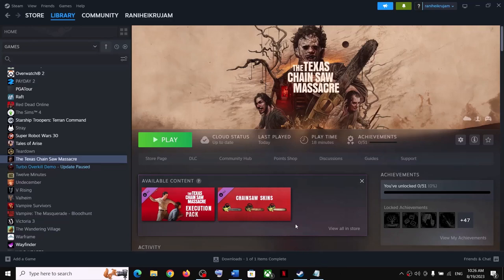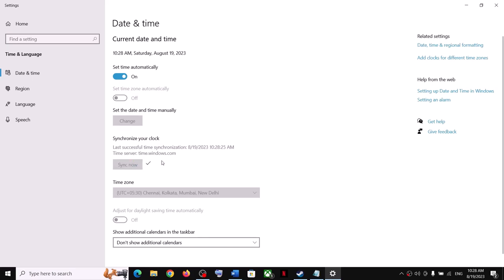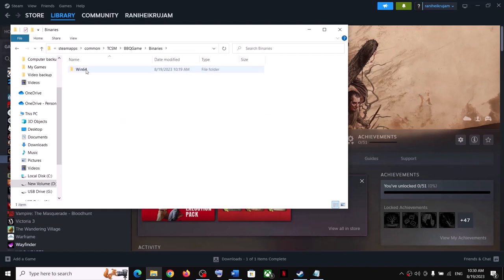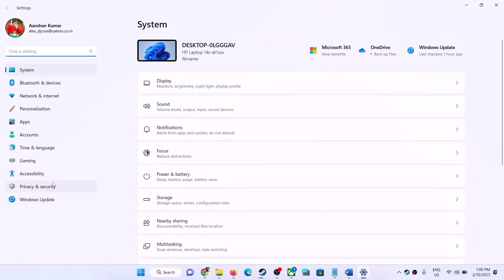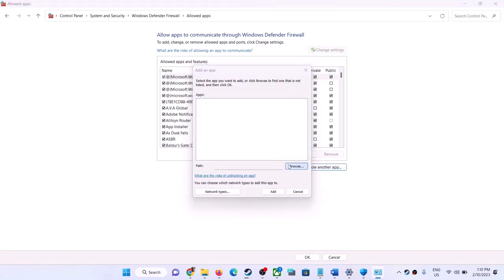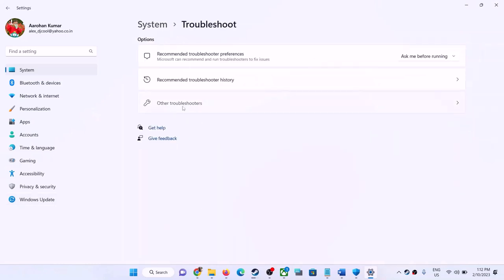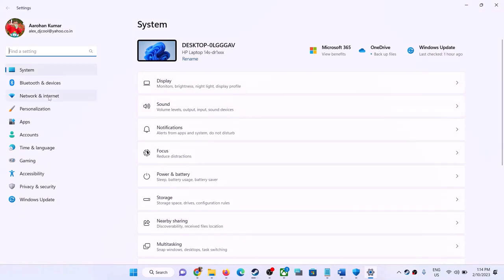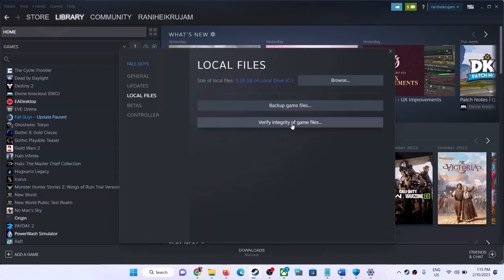Fix The Texas Chain Saw Massacre Error The Supplied Credentials Are Invalid On PC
How to Fix Error The Supplied Credentials Are Invalid In The Texas Chain Saw Massacre Game On Windows 11/10 PC
Restart the game
Restart Steam/Xbox App
Restart PC
Make sure date, time, time zone and region are correct in Windows settings
Disconnect and reconnect to your network
Close all the overclocking application (MSI Afterburner, rivatuner etc.), Uninstall VR software like Vive VR console SteamVR, Oculus, also unplug VR Devices my vive, Close VPN
Avoid using alt-tab
Switch to Full screen mode
ipconfig /flushdns
ipconfig /release
ipconfig /renew
Step 12) Verify or Repair the game files